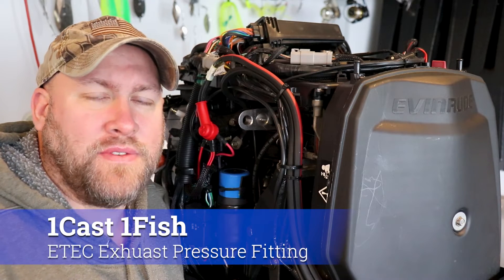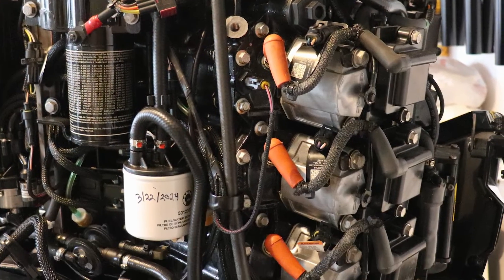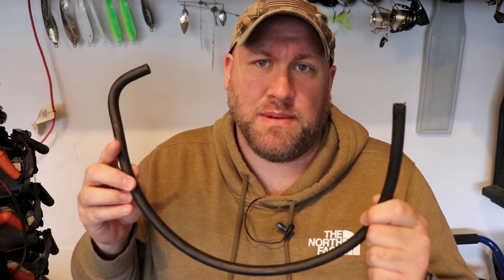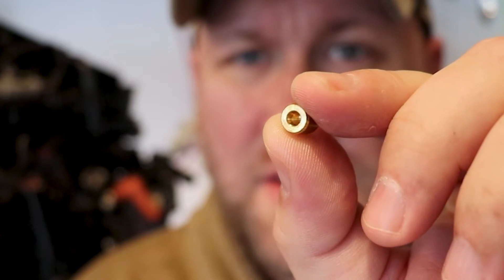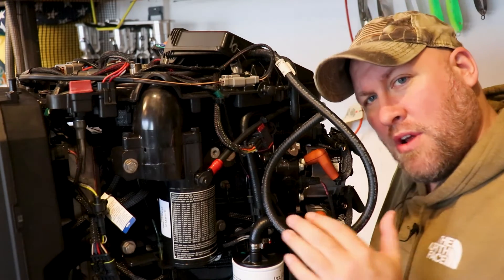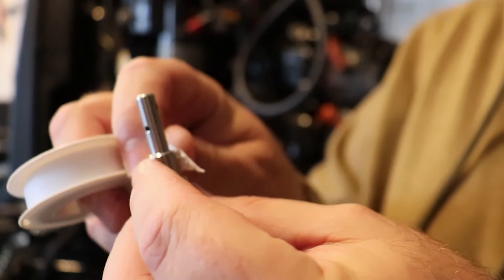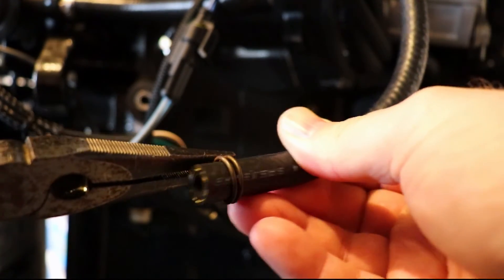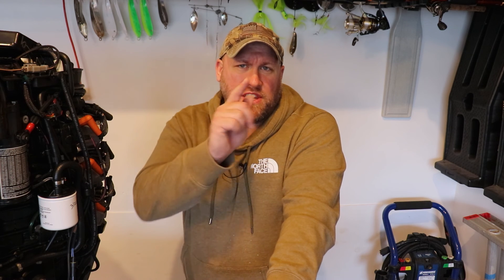Evinrude ETEC Exhaust Pressure Fitting / 3 Year 300 Hour Service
Learn how to replace the Evinrude ETEC Exhaust Pressure Fitting as part of your E-TEC 3 Year / 300 Hour maintenance service.
Learn about the Exhaust Pressure Fitting, Hose, and Exhaust Pressure Orifice.

ETEC Oil / Grease
- XPS Marine XD100 E-TEC Oil
- E-Tec HPF Pro Gearcase Lube
- OEM BRP Evinrude Triple-Guard Marine Grease 14 oz (Cartridge)
- OEM BRP Evinrude Triple-Guard Marine Grease 8 oz (Squeeze Tube)
- Power Tilt & Trim Fluid

ETEC Spark Plugs (Verify Correct Plug for YOUR Motor)
- Champion Iridium 9005 Spark Plug - QC10WEP

ETEC Fuel System
- BRP Johnson Evinrude Primer Bulb Kit 3/8"
- Evinrude 3/8" 10’ Fuel Hose & Primer Bulb Assy (Quick Connect)
- Sierra A1-15 J1527 Fuel Hose 10 feet
- Johnson Evinrude Fuel Systems Cleaner 12-oz
- BRP Johnson Evinrude Engine Tuner Tune-Up 13 oz Spray Can

ETEC Tools
- USB Diagnostic Tool Scanner KIT for EVINRUDE Outboard Engine E-TEC
- Marine Lower Unit Fill Pump (Quart)
- Oetiker Clamp Pliers